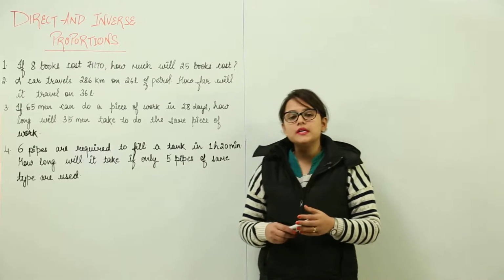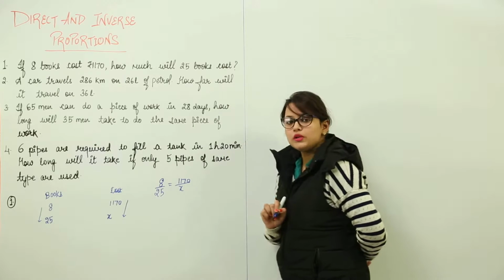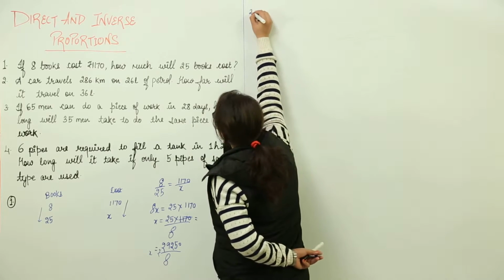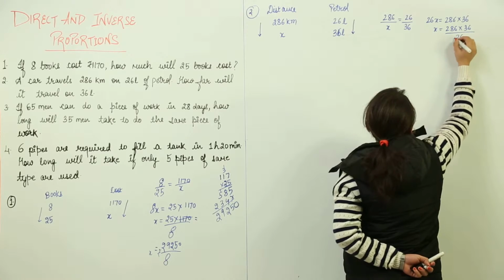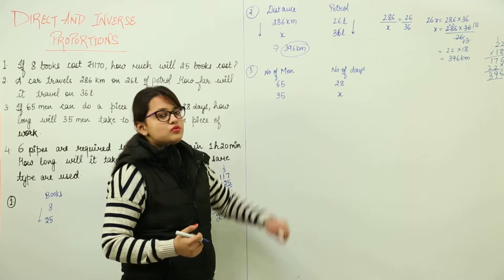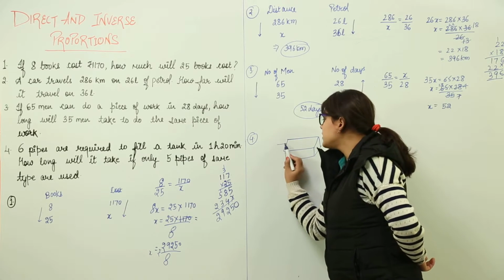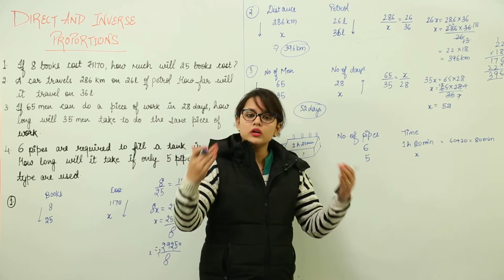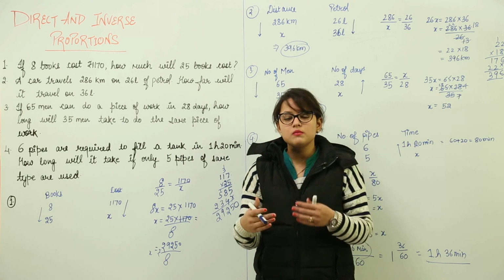CBSE Best Lecture l CLASS 8 | MATHS | CHAPTER 13 | DIRECT AND INVERSE PROPORTION l L99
DIRECT AND INVERSE PROPORTION .( CBSE Class 8 ) have been explained in this bullet course and each and every minute detail has been covered so that students have a thorough understanding and can deal with any question based on this topic.